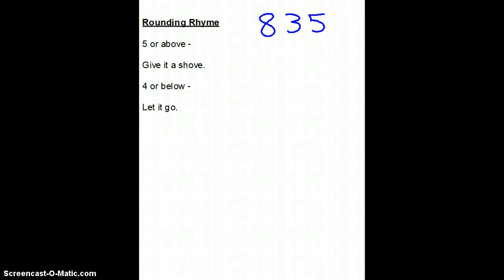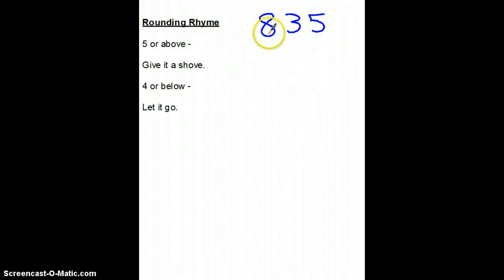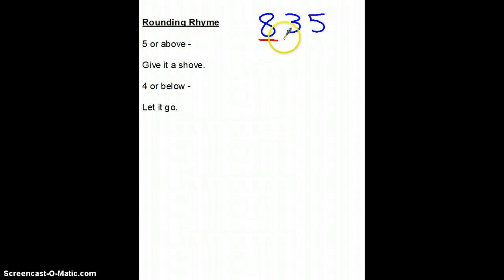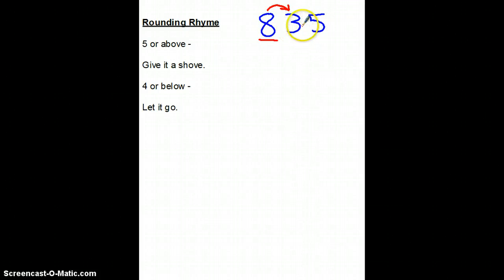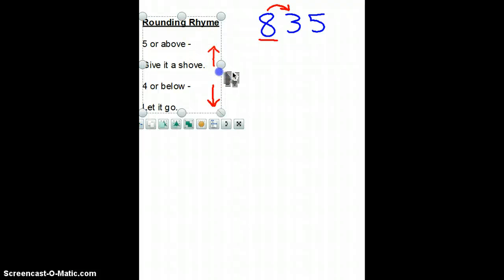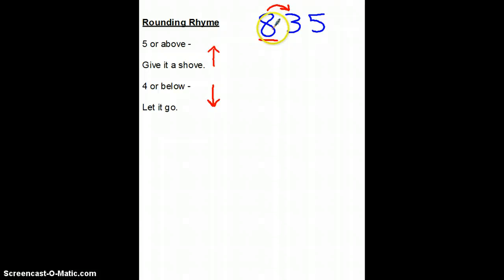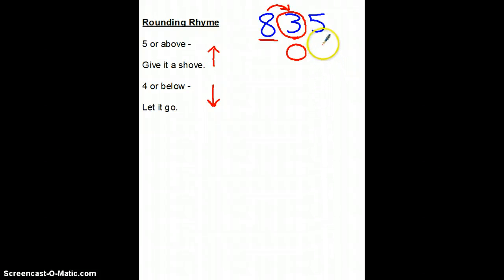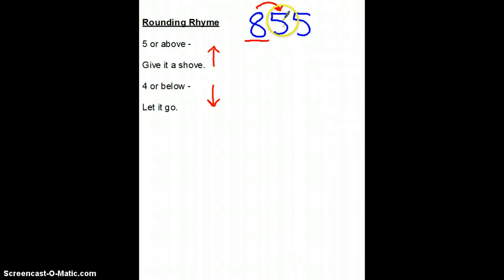Rounding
Rounding Numbers with a Rounding Rhyme